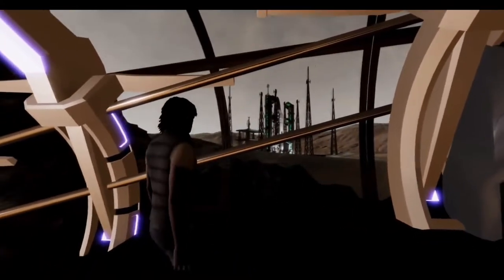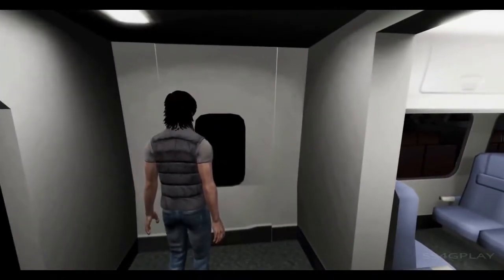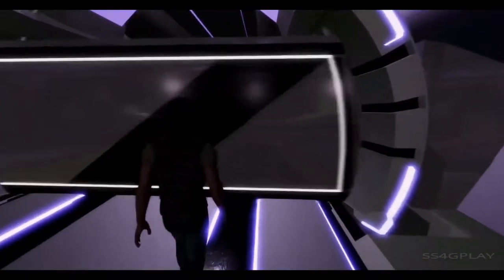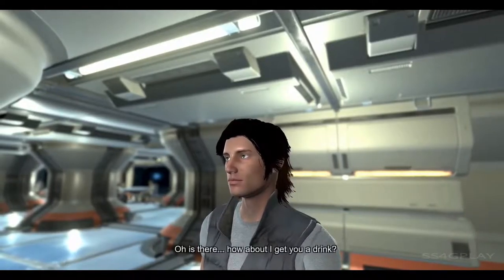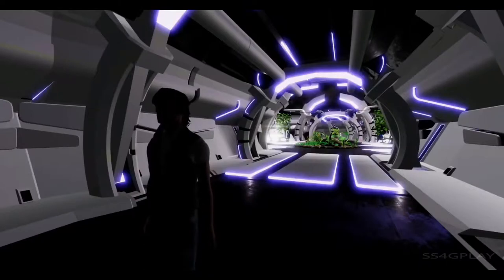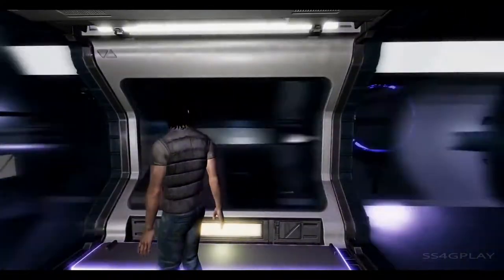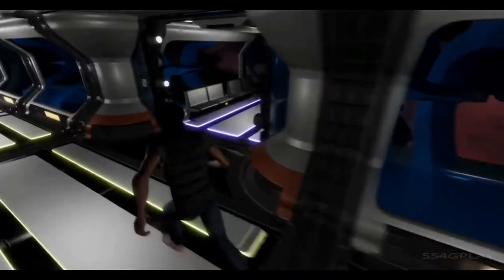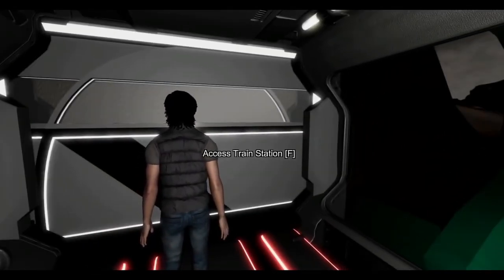INTERSTELLAR PRIME Remnant & Mars Cities Gameplay Upcoming Space RTS RPG 2018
Walkthrough and Games News and fun...